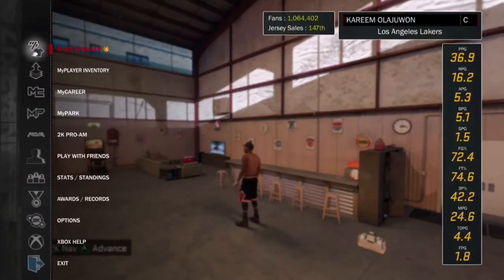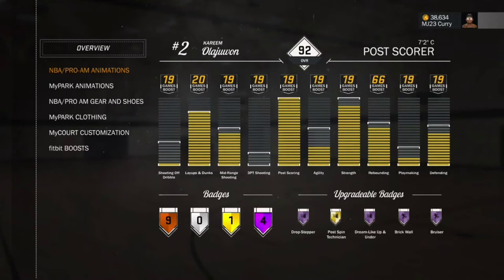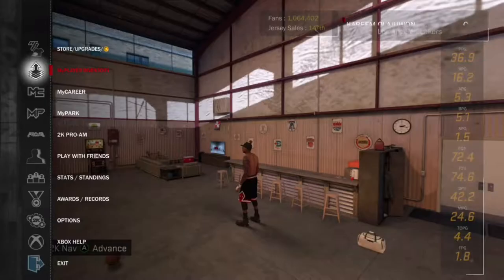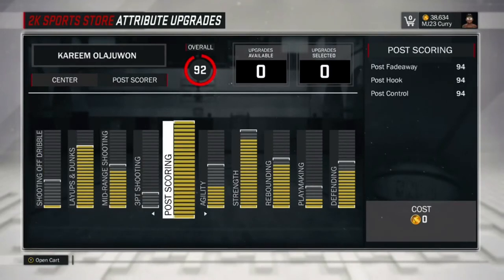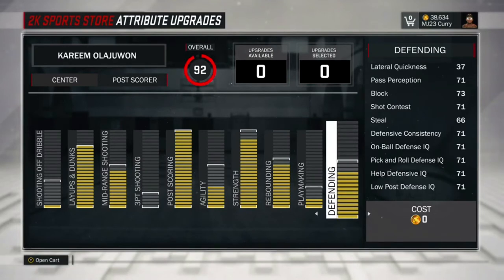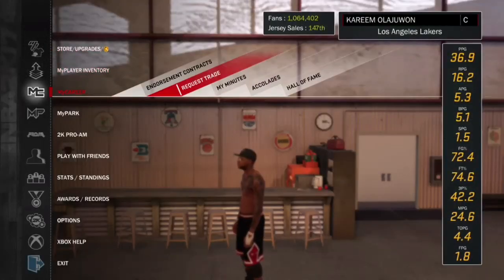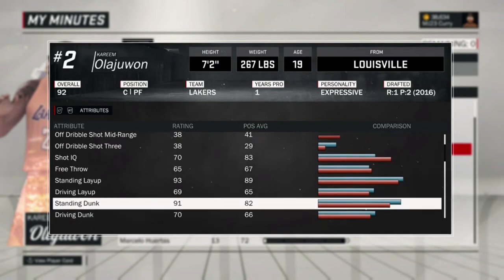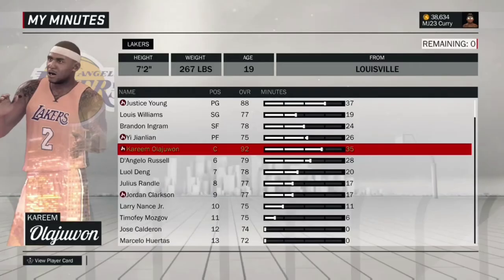How To Get Unlimited Boosts on NBA 2K17 MyPark!!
1. For example: If you're sunset, win one game against Rivet and Old Town.

2. You'll have 10 game boost on every category when rival day expires.

3. Put a lot of boosts on one category. For example: playmaking.

4. Make sure your category that you choose to boost never goes under 10 games. Keep refilling your boosts before they go under 10 games.

Share to help more people be gods